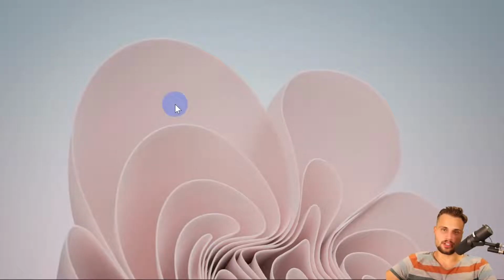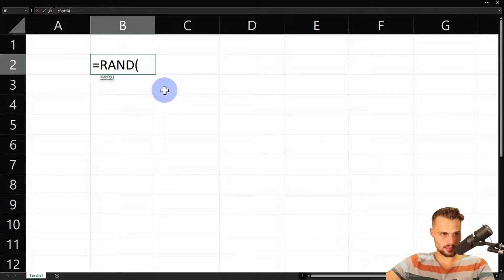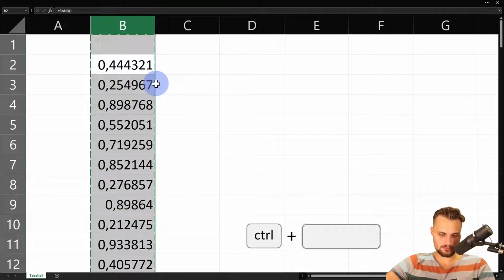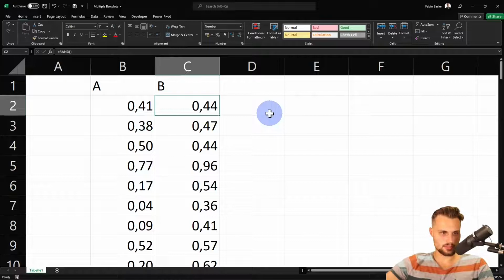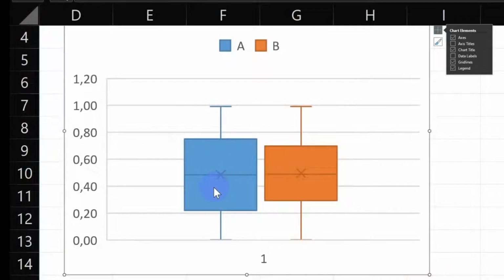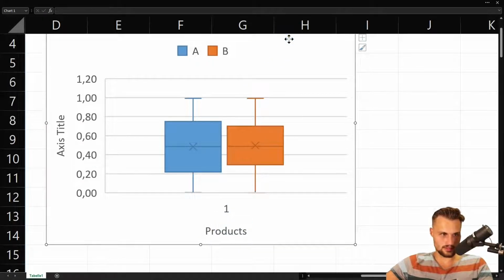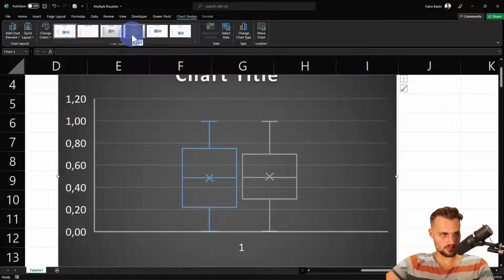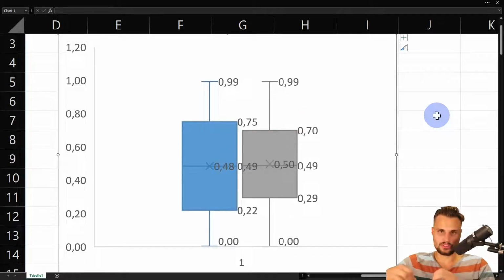Create multiple Boxplots in Excel | Analyze Distribution of Dataseries